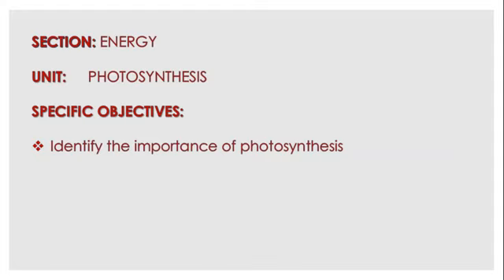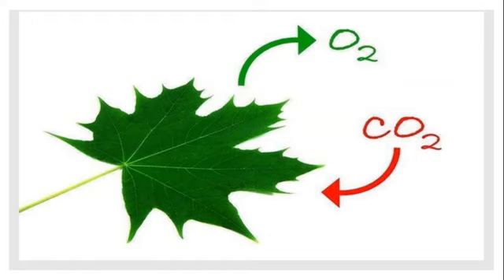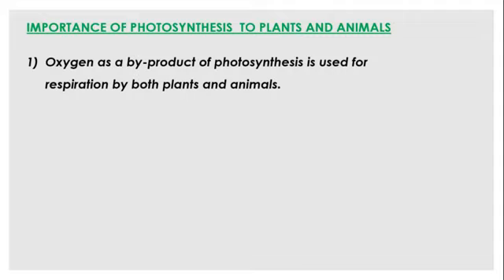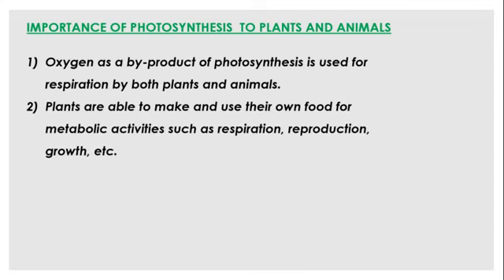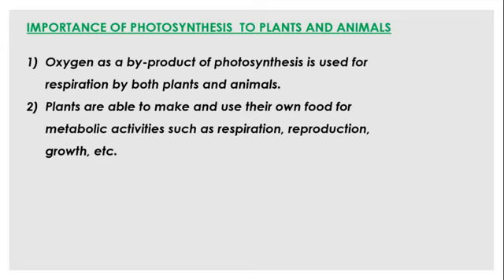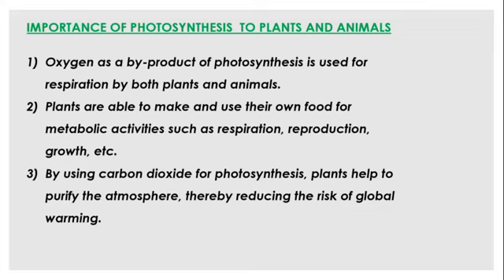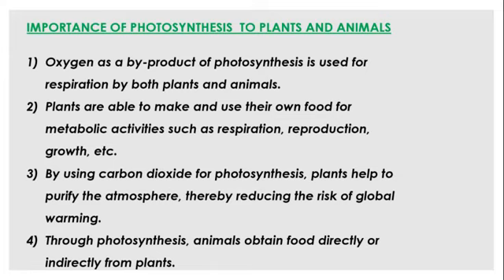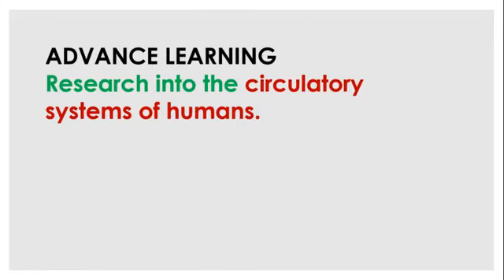science b8 lesson 15 Importance of photosynthesis